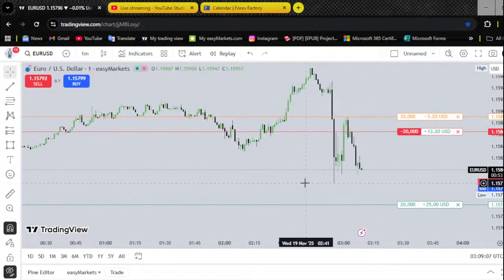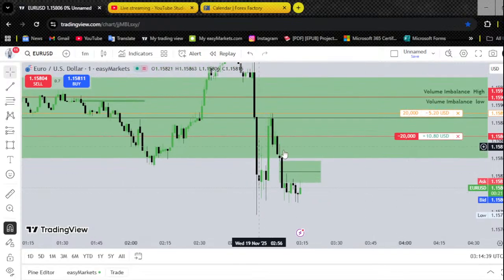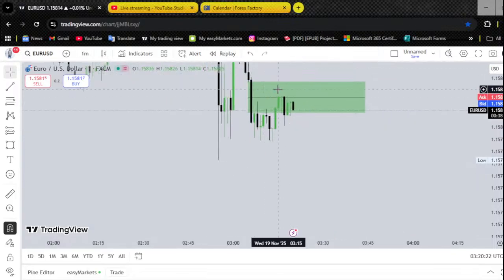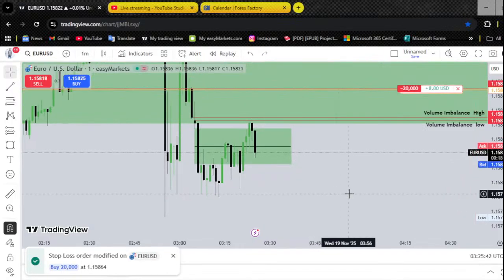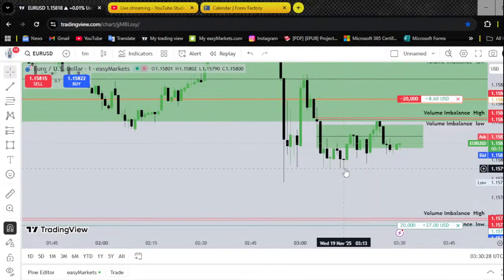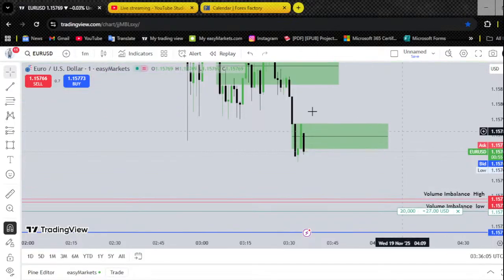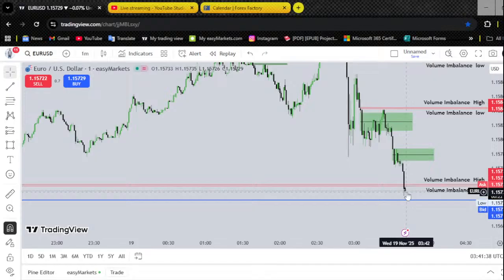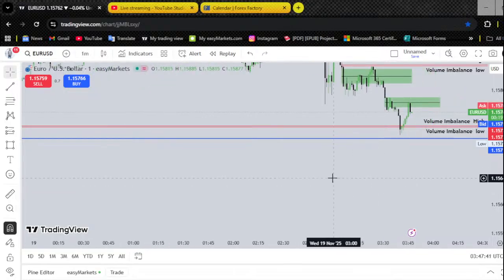TRADING AND MARKET ANALYSIS IN EURUSD, GBPUSD, XAUUSD, NQCUSD and DXY